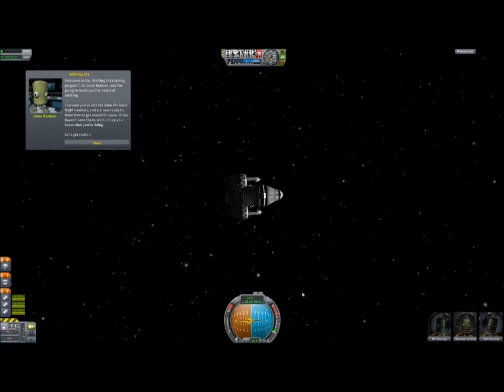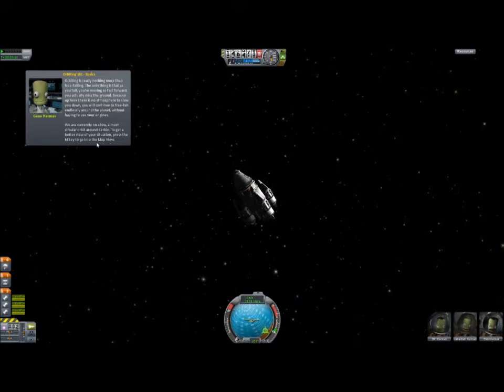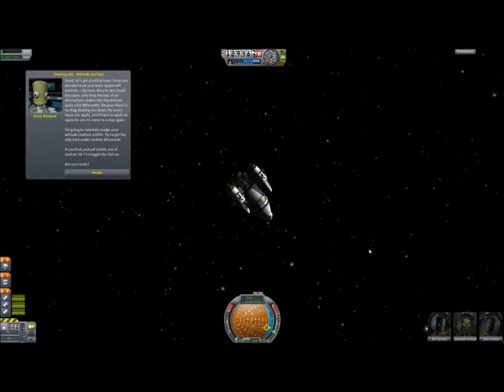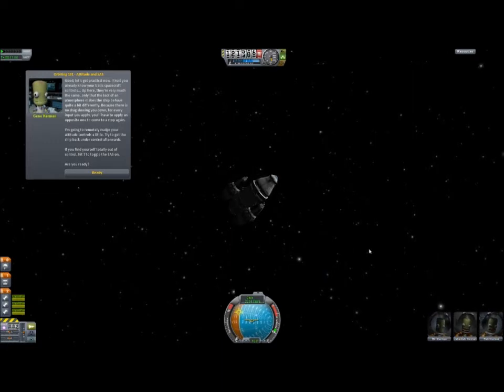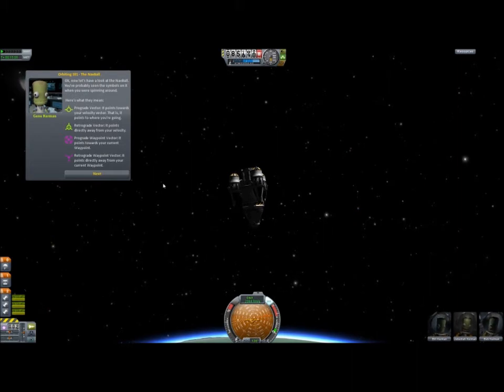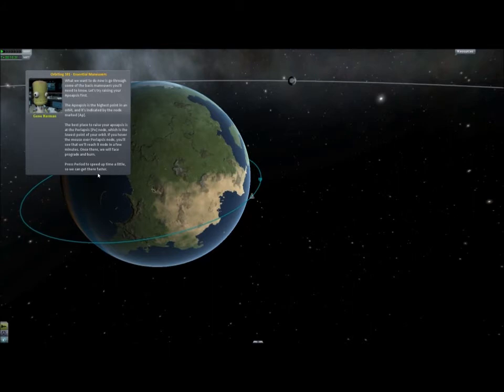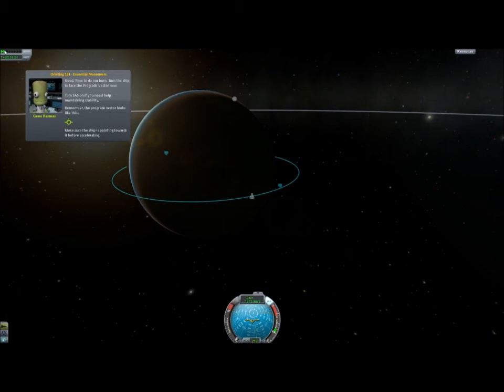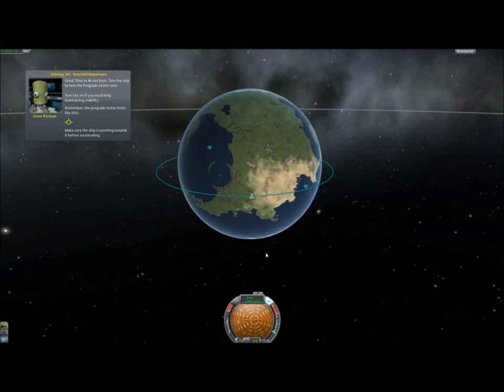KSP 0.18.2 Ep.1 Spaaaaace!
After being informed that Kerbal Space Program had been updated *cough* a while ago...Gao returns to her dreams of exploring the cosmos.  Ok, ok getting into orbit will do for starters.